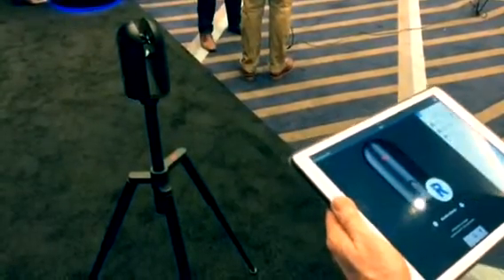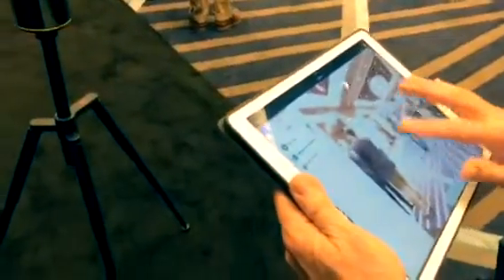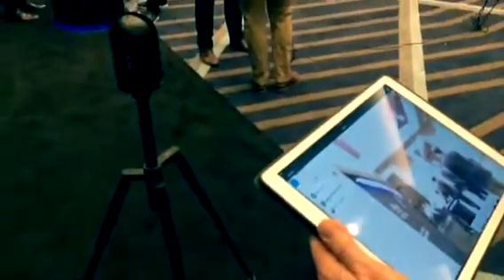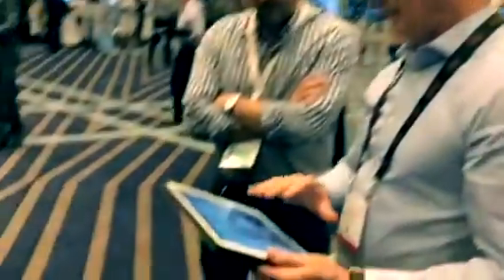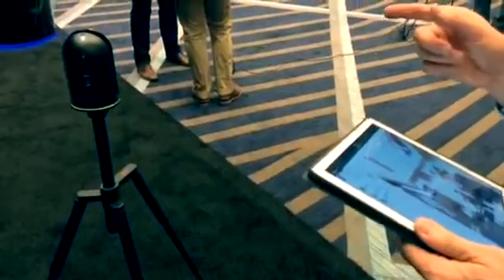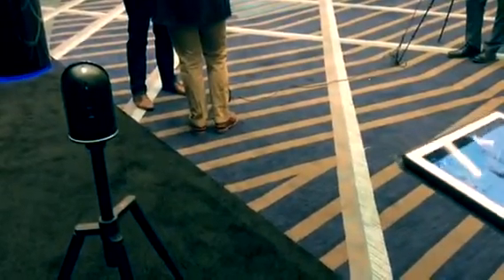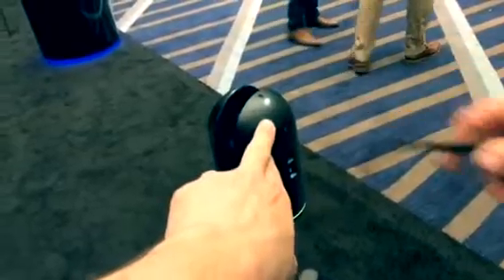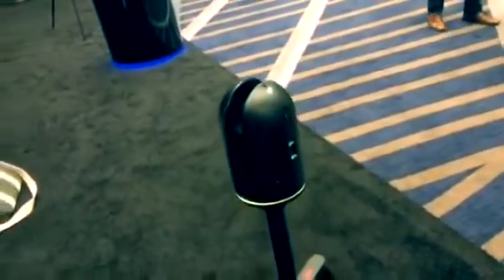Leica BLK360 Demo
SPAR 3D Expo & Conference Product Showcase